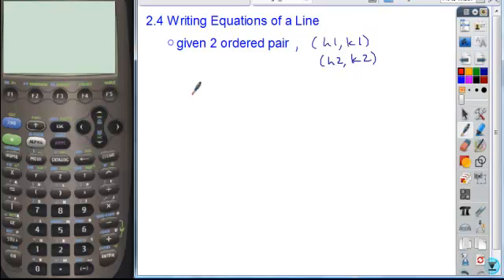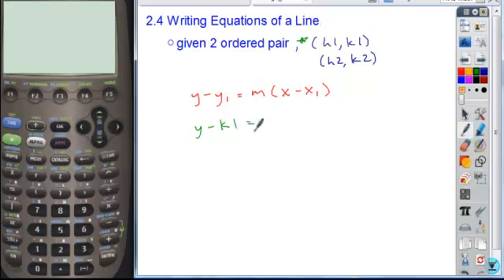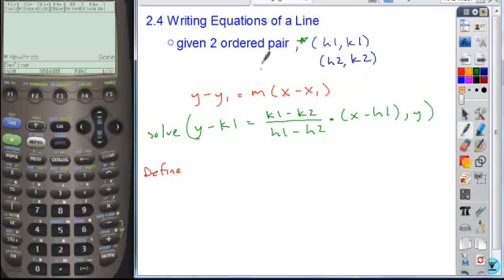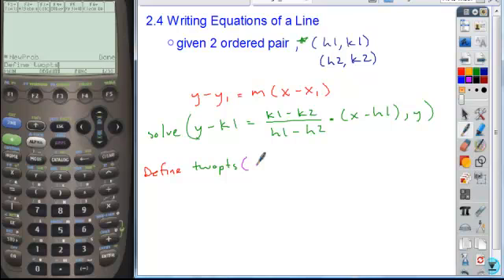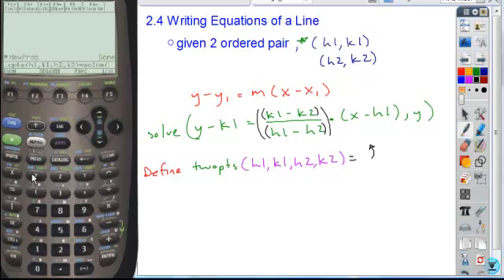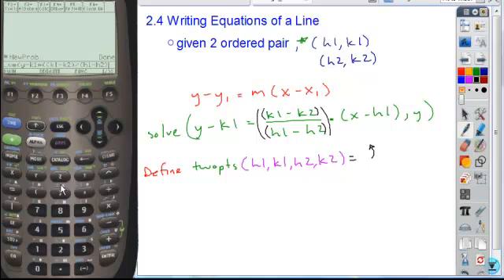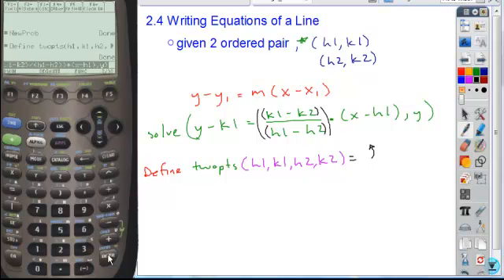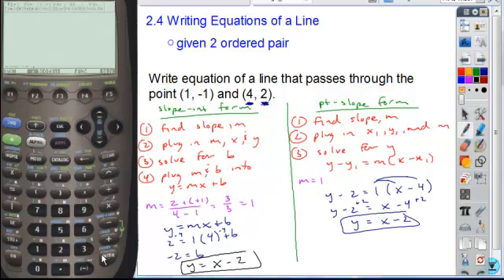2 4alg2 eq ti89 2pts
2.4 alg2 use ti-89 to find equation of a line given 2 pts